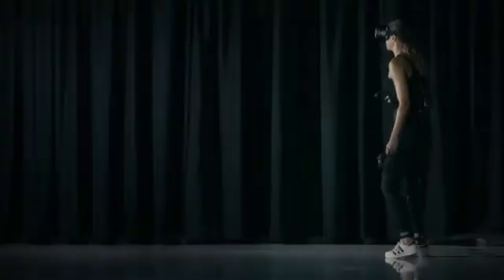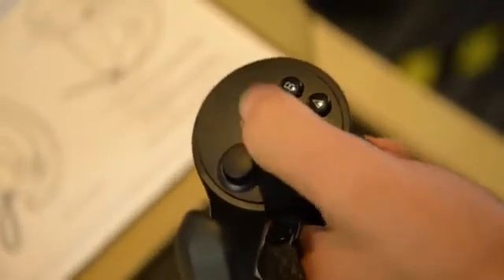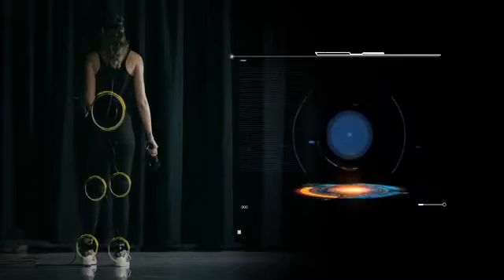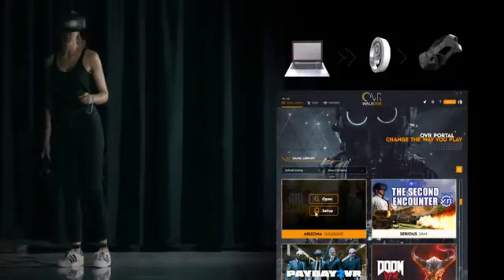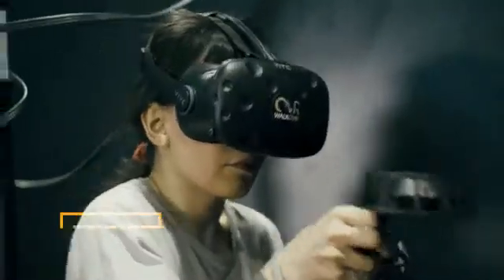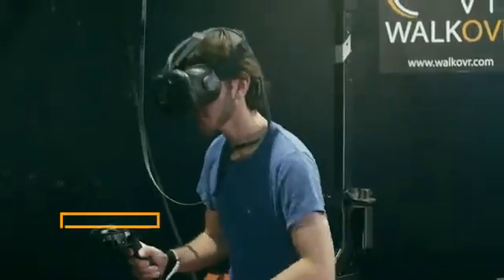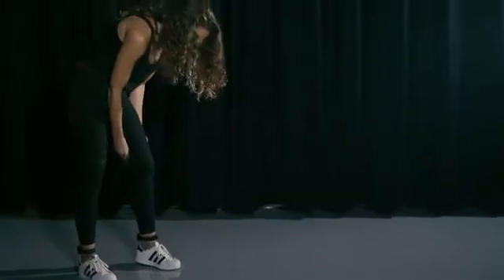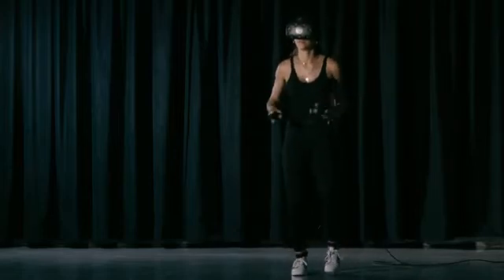WalkOVR: World's Most Compatible Locomotion System for VR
WalkOVR is a Wearable Motion System that Lets VR Users Physically Move in VR Environments and Games.

The virtual reality revolution has exploded over the last few years, but the available technology isn’t keeping up. While we’ve seen improvements in visuals, games, and head-mounted displays (HMDs), the way we experience virtual reality hasn’t changed much over the last few years.

In order to fully experience virtual worlds, we need to actually move in those worlds. Lack of a proper movement solution breaks the immersive experience, limits us to the confines of reality, and all the excitement of an amazing VR experience fizzles out like a cheap firework.

WalkOVR is a practical, functional and affordable motion suit, specifically designed to solve locomotion problems in virtual reality. The built-in motion capture algorithms track gamers’ body movements and transform them into virtual reality.

With WalkOVR, you’re able to physically move in digital games and environments. You can walk in place, you can run in place, you can bend or even strafe. All of your movements are reflected into your favorite game.

Let yourself experience Virtual Reality as you've done since your birth. Use your legs properly, in the most natural posture. Use it with almost all major headsets and with almost all locomotion supported VR games in the market. With this technology, you don’t have to rely on your controller, and you don’t need to invest in any weird treadmill contraptions that take up lots of space. You can literally move in place and keep yourself active the entire time.

WalkOVR has been tested with Oculus Quest while using ALVR to stream SteamVR games wirelessly. Below games tested and verified:

Skyrim VR
Doom VFR
Dead Effect 2 VR
Serious Sam FE, SE and 3 VR
Protonwar
VRChat
Obduction
Dreadhalls

The Forest VR is truly one of our favorite games. WalkOVR lets you really feel that survival experience provided by the game; after all, we all need to answer one question: Which one is more immersive? using the touchpad to move around and find life-saving resources or searching them literally by physical walking?

if you have a Windows MR headset then you are able to walk around in awesome VR games. Such as one the classics: Serious Sam VR. Gameplay with HP Windows MR Headset, which is a valid sign for HP Reverb Headset compatibility.

Motion capture in tiny boxes
WalkOVR consists of four tiny nodes with built-in motion sensors and algorithm. These nodes capture your lower body movements and transmit them to your gaming device via Bluetooth.

If you’re a Vive user, then you’re probably well aware of Vive Trackers. Using WalkOVR is similar to using five Vive Trackers at once.  However, WalkOVR is more compact, more cost-efficient and designed for everyday games and apps.